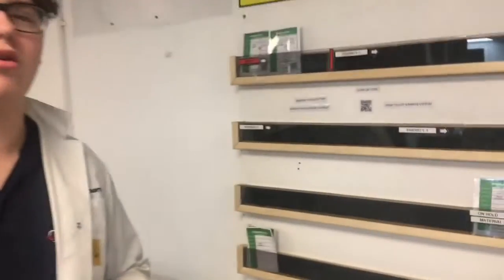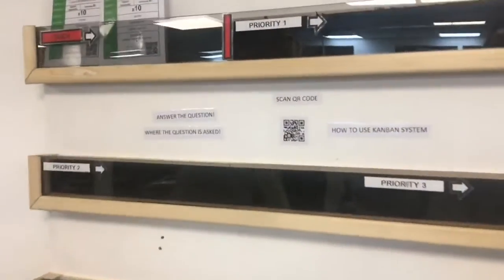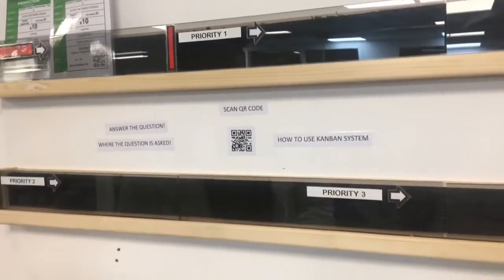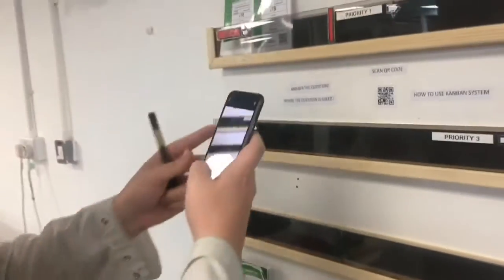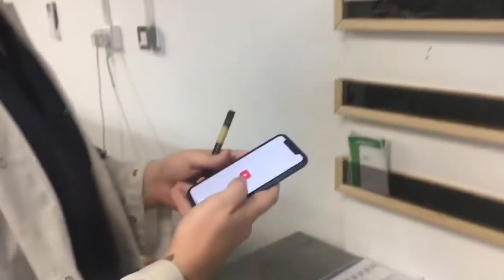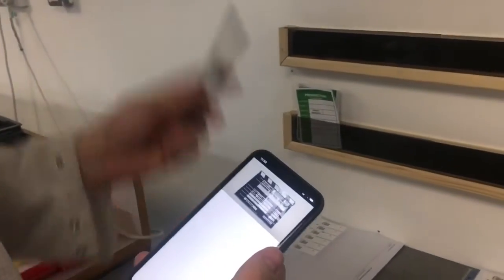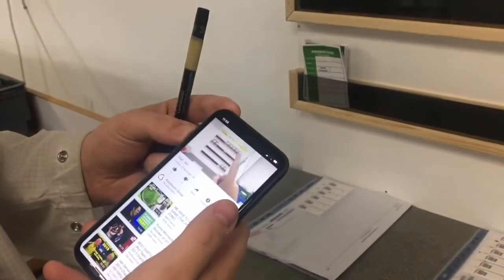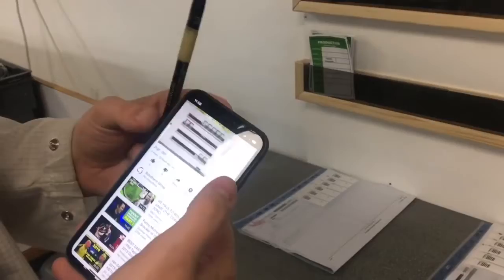Gethin answering the question where the question is being asked!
At Rototherm we are working on putting the “answer where the question is asked”, we are also looking to digitalise as much as possible. So here is Tom and Gethins improvement in doing just that...